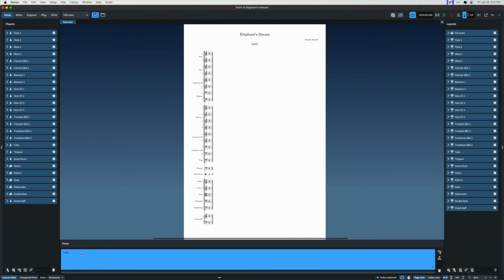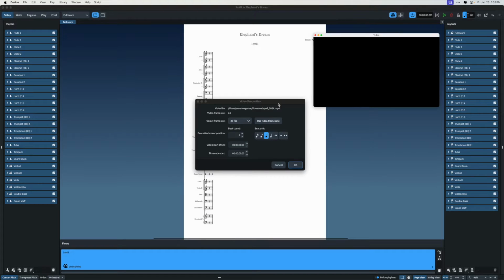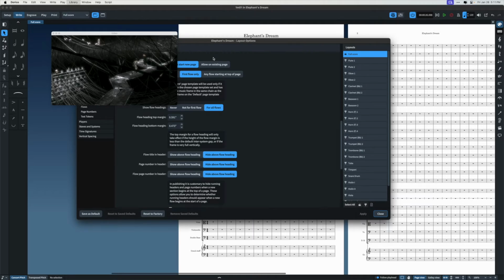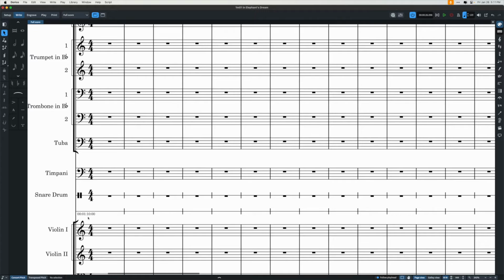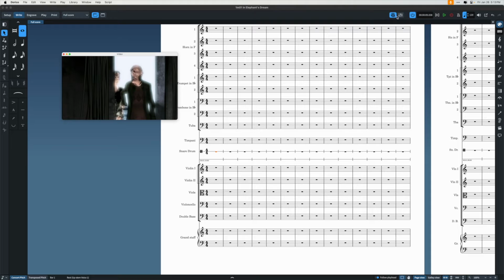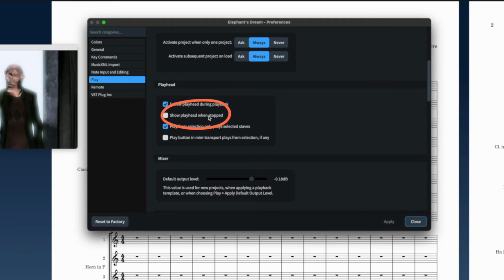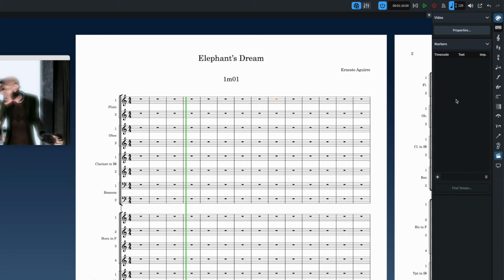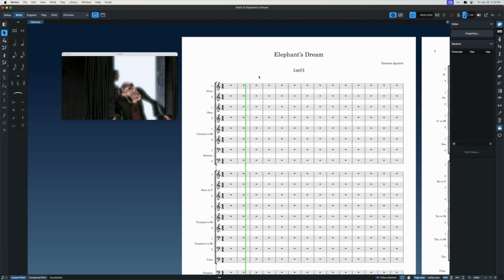Attaching a video file | Composing to Picture in Dorico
In this video Ernesto shows you how to attach a video file to a Dorico project, setting properties to match the frame rate and choose a starting point for the cue. Learn how to display a timecode staff in the score that will display markers to assist with aligning the music with the footage. Ernesto also sets some options in Dorico so that he is ready to start composing his cue.

you can find videos about his career as a composer, his music composing process, score study breakdown videos, videos on music technology (including Dorico) and more.